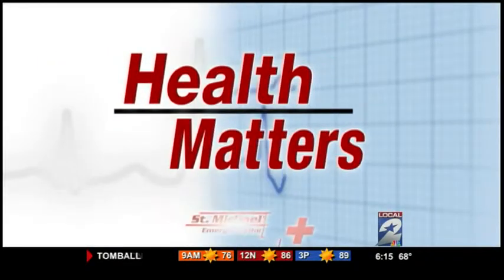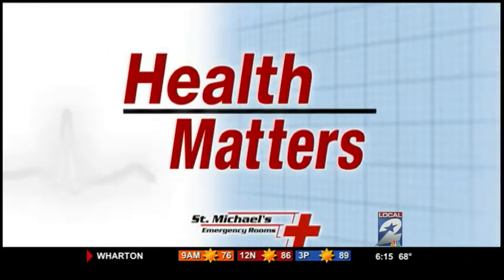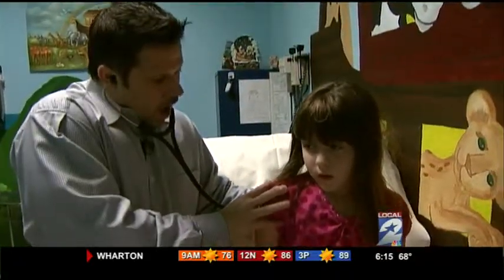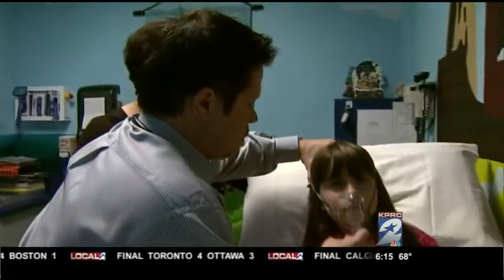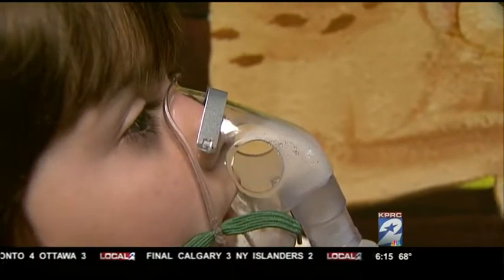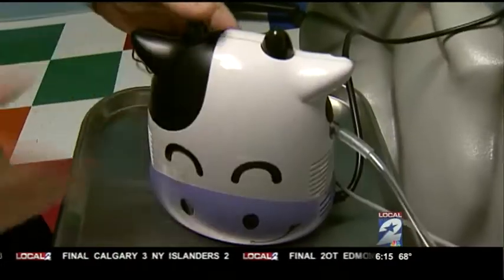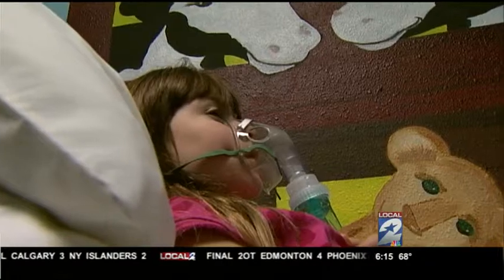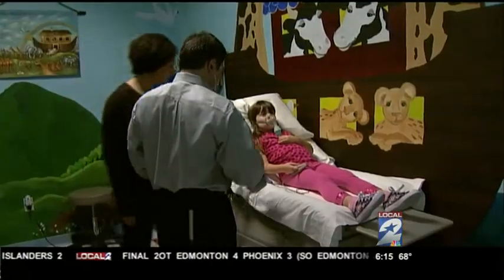Bronchiolitis and RSV, St. Michael's Emergency Rooms, 9.30.2010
If a child is wheezing, having trouble breathing or is dizzy, they may have bronchiolitis or RSV. These diseases effect children who have been exposed to an adult with a bronchial infection. At the emergency room, a nebulizer breathing treatment can help restore breathing.